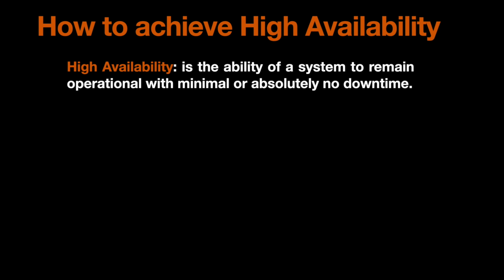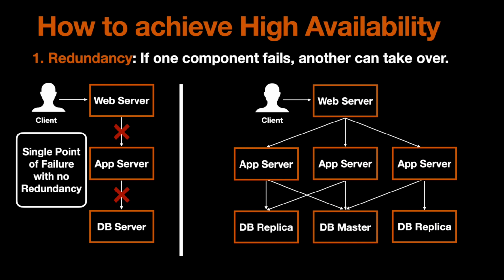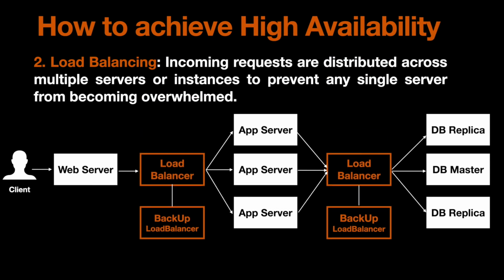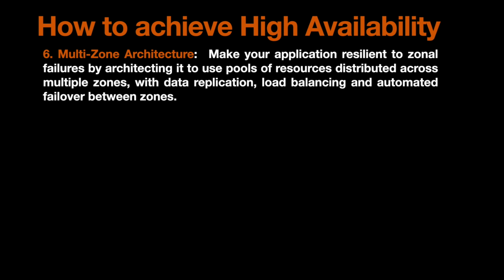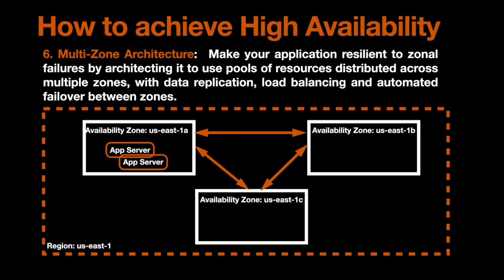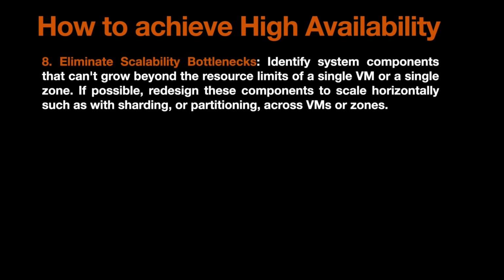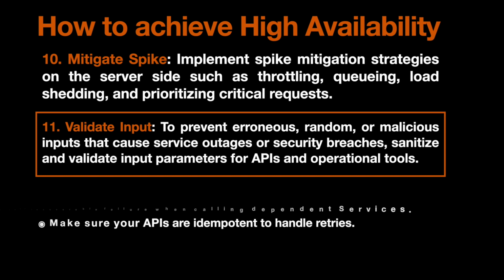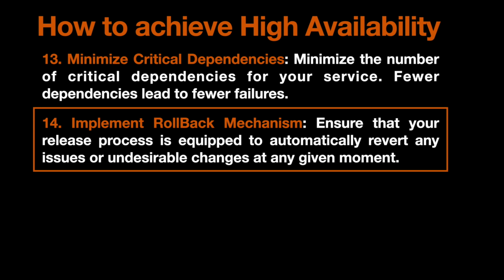How to achieve High Availability | System Design Interview in 10 Minutes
High Availability is the ability of a system to remain operational with minimal or absolutely no downtime.

Techniques to follow for achieving high availability-
1. Redundancy.
2. Load Balancing.
3. Automatic Failover with Fault Detection.
4. Service and Database Splitting.
5. Data Replication.
6. Multi-Zone Architecture.
7. Disaster Recovery.
8. Eliminate Scalability Bottlenecks.
9. Tolerate Overload.
10. Mitigate Spike.
11. Validate Input.
12. Implement Retry Mechanism.
13. Minimize Critical Dependencies.
14. Implement RollBack Mechanism.